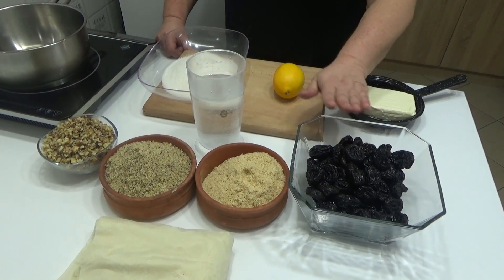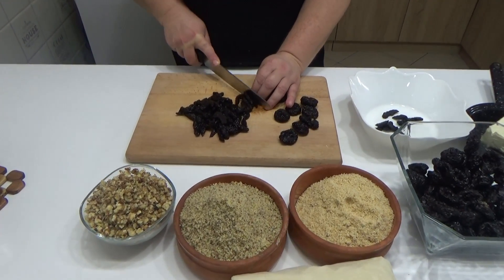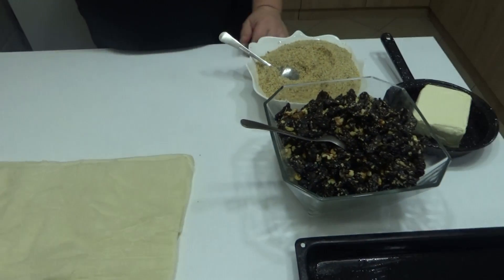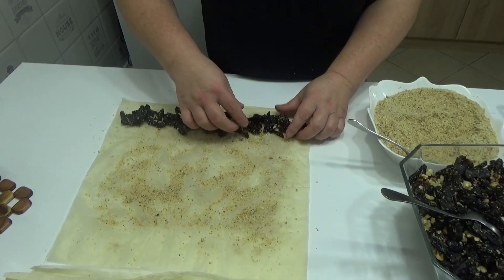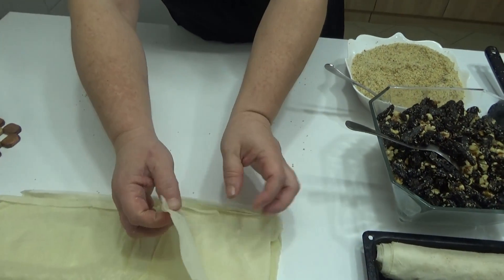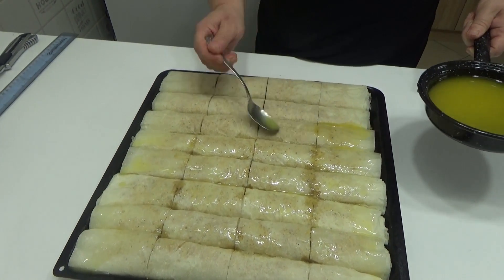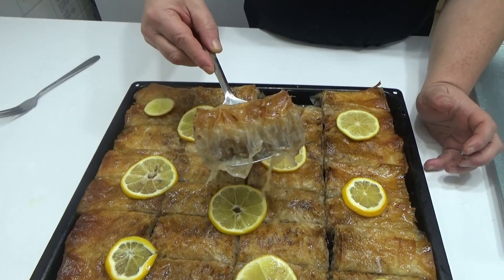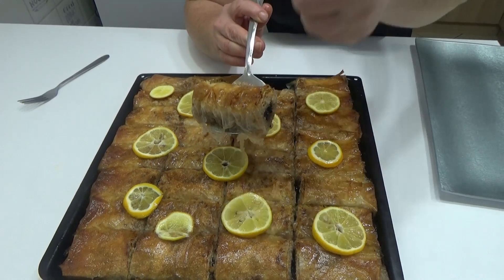POSNO SAVRŠENSTVO🔝Recept!!Baklava/Rolnice sa suvim šljivama,orasima i keksom!Ukusno do bola😋💯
Dobro jutro dragi prijatelji poštovane domaćice i domaćini.Baklava je vrsta slatke pite koja se može praviti na različite načine u zavisnosti od vrste nadeva i sirupom koji se preliva.Ova orijentalna poslastica karakteristična je za balkanske kuhinje i vrlo je popularna kao desert u našoj zemlji i okoliniMože se smatrati tradicionalnim jelom srpske,crnogorske,bosanske,makedonske,bugarske,grčke i turske kuhinje.
prezentujem vam recept za Baklavu sa suvim šljivama i orasima.
SASTOJCI
500gr.kora za baklavu
600gr.suvih šljiva
200gr.mlevenog keksa
200gr.mlevenih oraha
200gr.seckanih oraha
250gr.posnog-biljnog margarina
PRELIV/ŠERBET
600gr.šećera
600gr.vode
1 veći limun
Peći u zagrejanoj rerni na 200c/15-20min.

Good morning, dear friends, dear housewives and hosts. Baklava is a type of sweet pie that can be made in different ways depending on the type of filling and syrup that is poured. This oriental delicacy is characteristic of Balkan cuisine and is very popular as a dessert in our country. It can be considered a traditional dish of Serbian, Montenegrin, Bosnian, Macedonian, Bulgarian, Greek and Turkish cuisine.
I present you a recipe for Baklava with prunes and walnuts.
INGREDIENTS
500g. Crust for baklava
600gr.dried plums
200 g of ground biscuits
200gr.milled walnuts
200gr. chopped nuts
250 g of fasting-vegetable margarine
OVERFLOW
600gr.sugar
600gr.water
1 larger lemon
Bake in a preheated oven at 200c / 15-20min.

Buongiorno, cari amici, care massaie e padroni di casa. Il baklava è un tipo di torta dolce che può essere preparata in diversi modi a seconda del tipo di ripieno e sciroppo che si versa. Questa prelibatezza orientale è caratteristica della cucina balcanica ed è molto apprezzata come dessert nel nostro paese. Può essere considerato un piatto tradizionale della cucina serba, montenegrina, bosniaca, macedone, bulgara, greca e turca.
Vi presento una ricetta per Baklava con prugne e noci.
INGREDIENTI
500 g Crosta per baklava
600gr. Prugne secche
200 g di biscotti macinati
200gr di noci macinate
200 gr. Di noci tritate
250 g di margarina vegetale a digiuno
TROPPOPIENO
600gr. Zucchero
600gr.vode
1 limone più grande
Cuocere in forno preriscaldato a 200c / 15-20min.

Dobré ráno milí priatelia, milé ženy v domácnosti a hostitelia. Baklava je druh sladkého koláča, ktorý sa dá pripraviť rôznymi spôsobmi v závislosti od druhu plnky a sirupu, ktorý sa nalieva. Táto orientálna pochúťka je charakteristická pre balkánsku kuchyňu a je u nás veľmi obľúbená ako dezert. Možno ho považovať za tradičné jedlo srbskej, čiernohorskej, bosnianskej, macedónskej, bulharskej, gréckej a tureckej kuchyne.
Predstavujem vám recept na Baklavu so sušenými slivkami a vlašskými orechmi.
ZLOŽKY
500 g. Kôra pre baklavu
600gr. Sušené slivky
200 g mletých sušienok
200gr. Mleté vlašské orechy
200 g nasekaných orechov
250 g pôstno-zeleninového margarínu
PRETOK
600 g. Cukor
600gr.vode
1 väčší citrón
Pečieme vo vyhriatej rúre na 200c / 15-20min.

Доброе утро, дорогие друзья, дорогие хозяйки и хозяева. Пахлава - это сладкий пирог, который можно приготовить по-разному, в зависимости от типа начинки и сиропа. Этот восточный деликатес характерен для балканской кухни и очень популярен в качестве десерта в нашей стране. Его можно считать традиционным блюдом сербской, черногорской, боснийской, македонской, болгарской, греческой и турецкой кухни.
Представляю вам рецепт пахлавы с черносливом и грецкими орехами.
ИНГРЕДИЕНТЫ
500г. Корочка для пахлавы
600гр. Сушеных слив
200 г печенья молотого
200гр. Измельченных грецких орехов
200гр. Измельченных орехов
250 г маргарина натощак
ПЕРЕПОЛНЕНИЕ
600гр. Сахара
600гр.вод
1 большой лимон
Выпекать в предварительно разогретой духовке при 200С / 15-20 мин
..🎀Linkovi Sponzora~

FUNGO JUG d.o.o.
Office: Ucitelja Josifa 1/6. 16000 Leskovac Serbia
Processing: Cukljenik 16203 Vucje Serbia
skype:fungo_jug
✨Zaprati me !
Uživajte u videu ! 💕💞